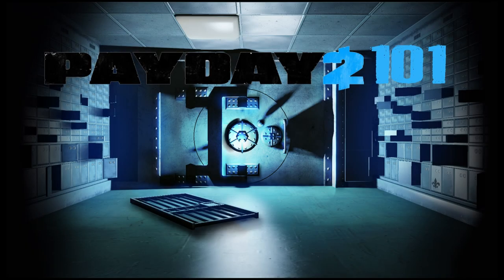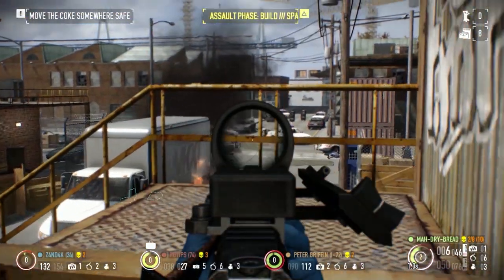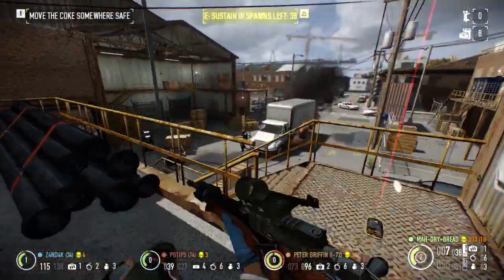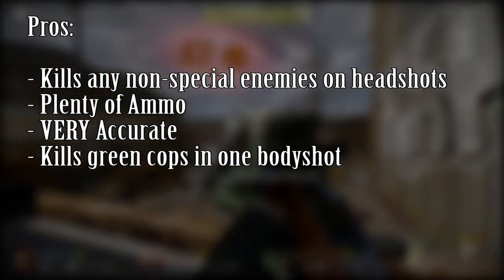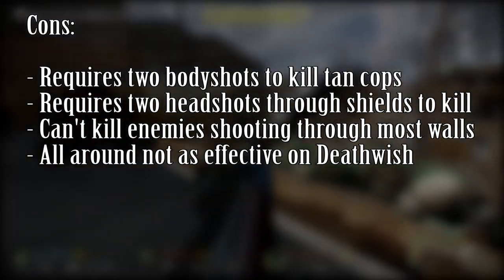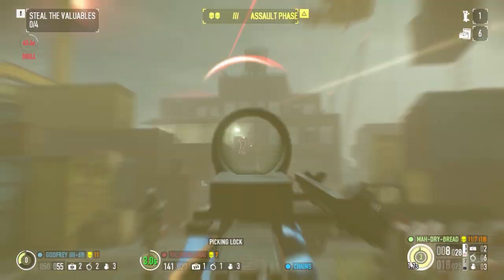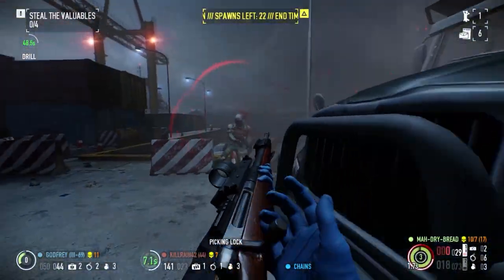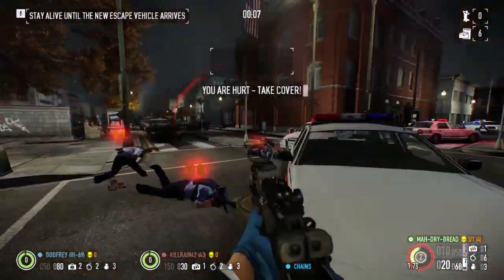Payday 2 101: Weapon Guide #2 - Rattlesnake and SpecOps (Pre Crimefest - Out of Date)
In this episode I continue my Weapon Guide series with the Rattlesnake Sniper Rifle and SpecOps Submachine Gun.

Linkage ­